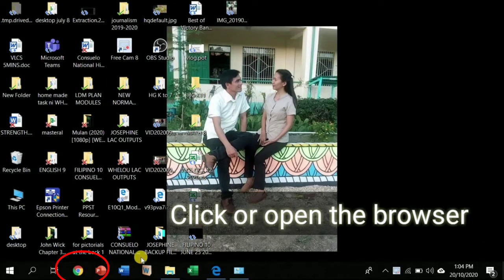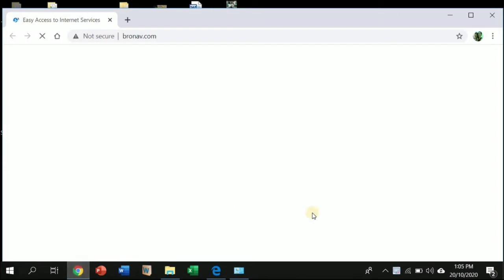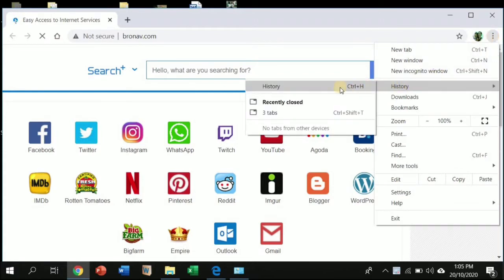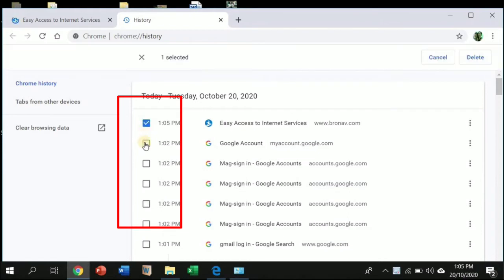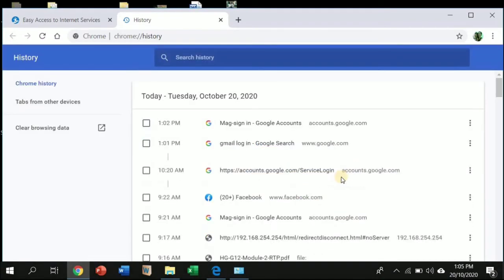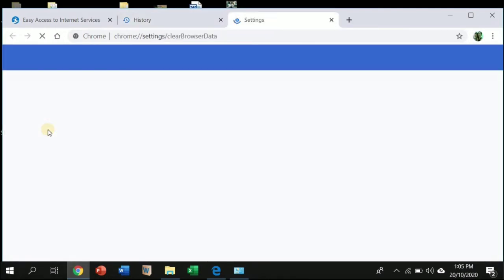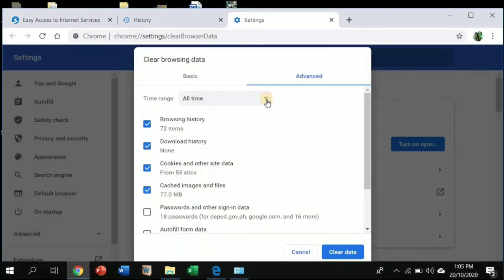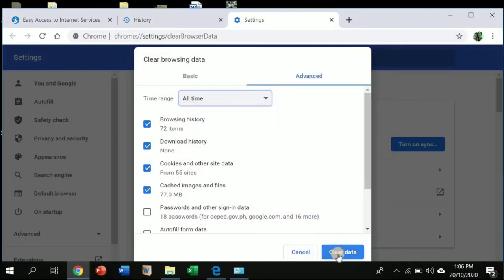PAANO MAG-DELETE NG BROWSING HISTORY SA PHONE OR LAPTOP? I TUTORIAL I JOSEPHINE PACLIPAN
There are wo ways on how to delete the browsing history on our phone or laptop.

 This video is for beginners at sa mga taong gustong mag-delete ng browsing history.

MAG-DELETENGBROWSING HISTORY